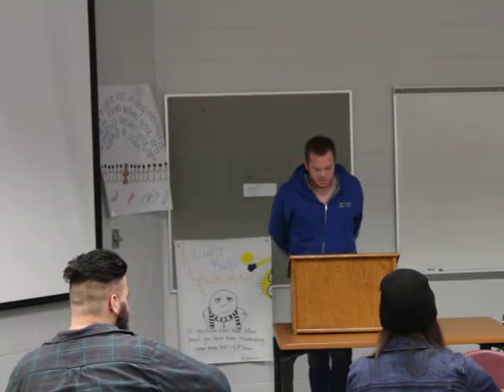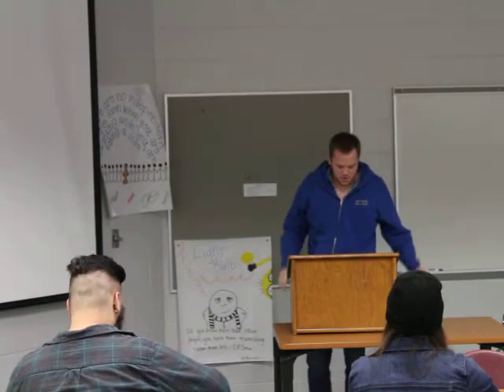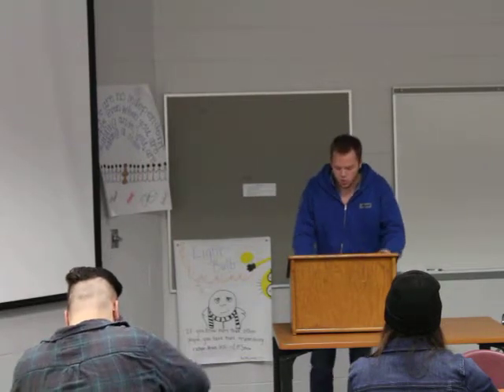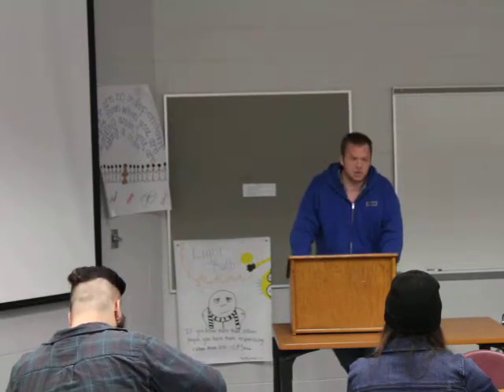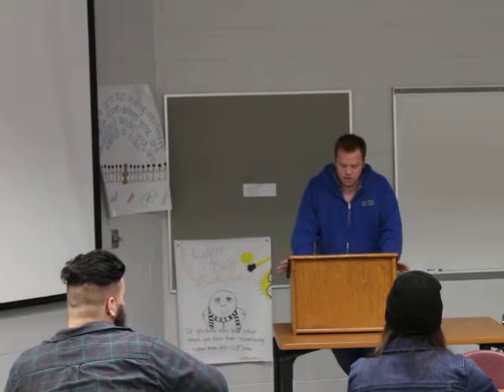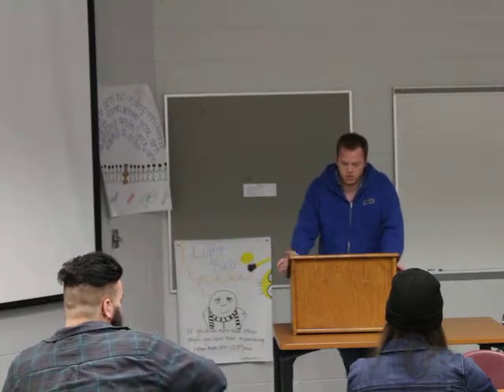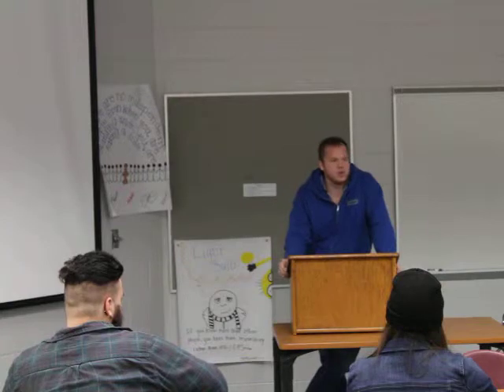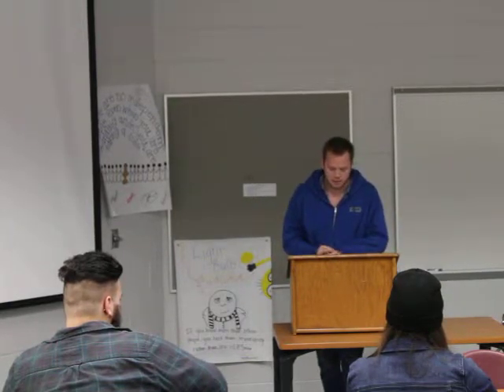Survey Monkey in the Classroom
Presentation given by University of Wisconsin-River Falls teacher candidate James Inlow on the topic of "Survey Monkey in the Classroom."  Presentation given as part of the Technology Tools lecture series at UWRF, Fall 2014.